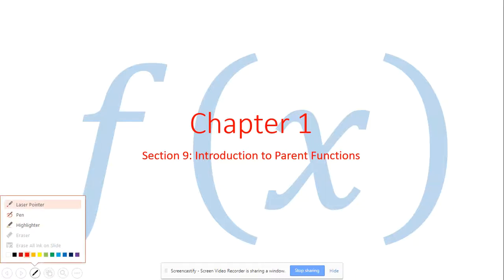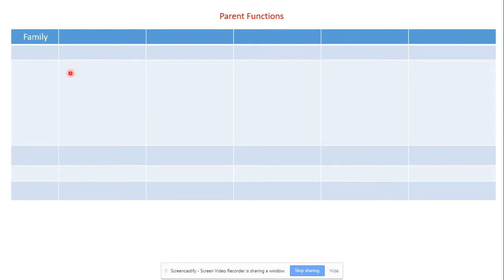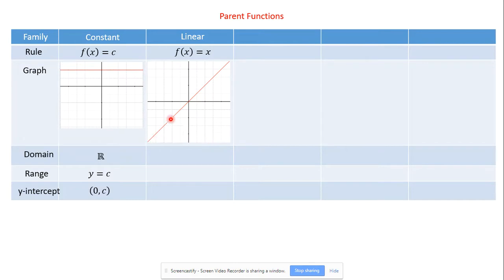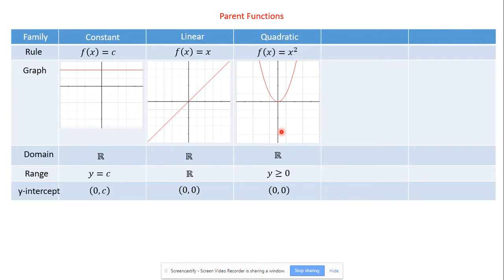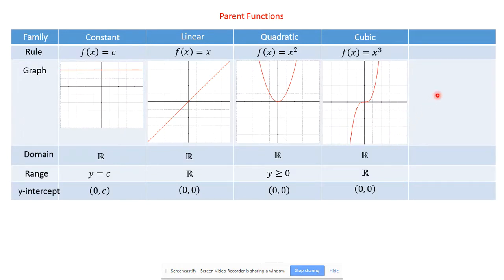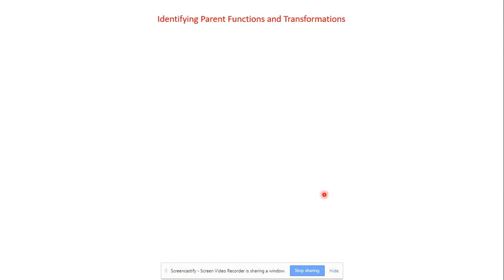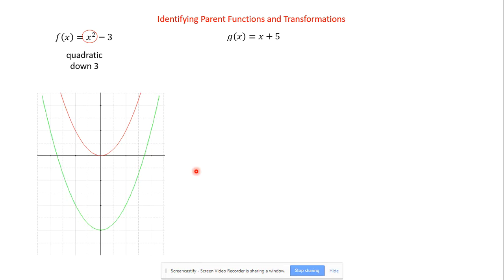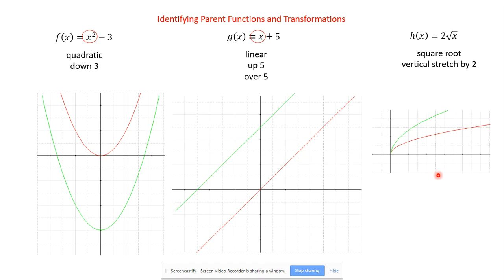1 9 Introduction to Parent Functions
Introduction to Parent Functions and transformations applied to them.